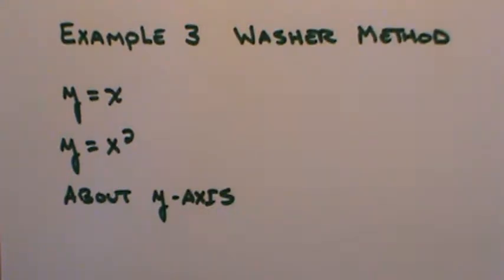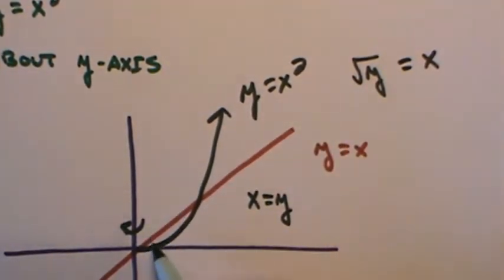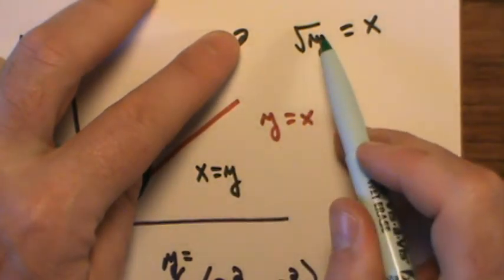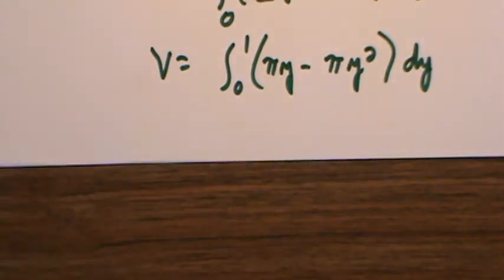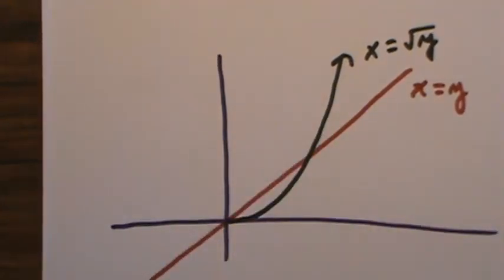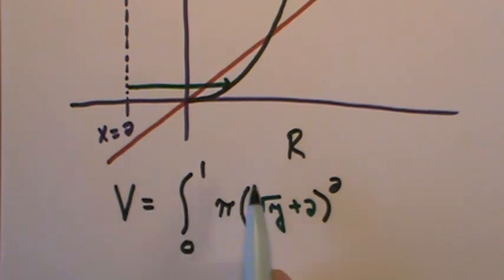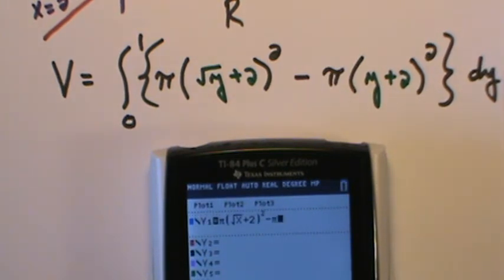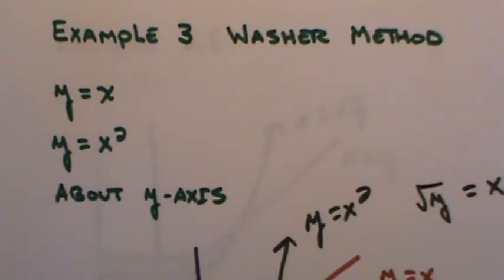Washer Method (Example 3)